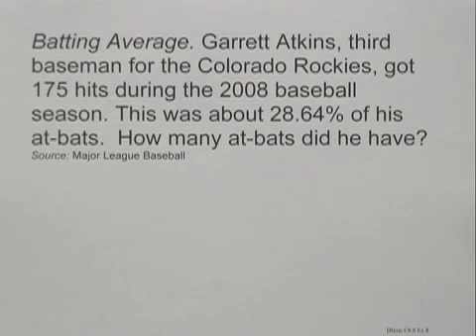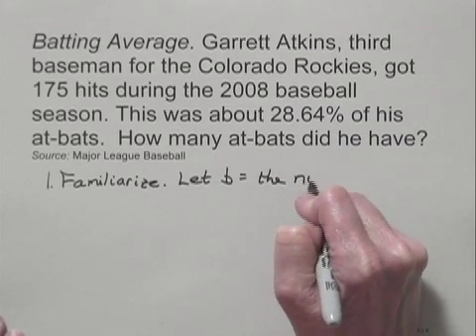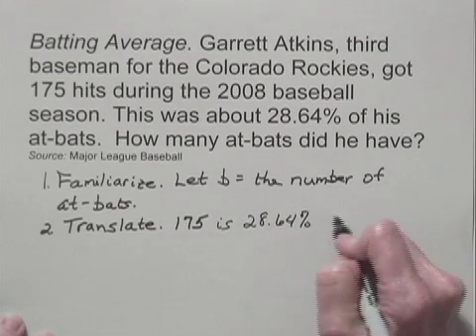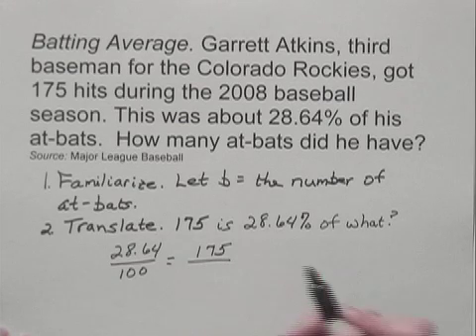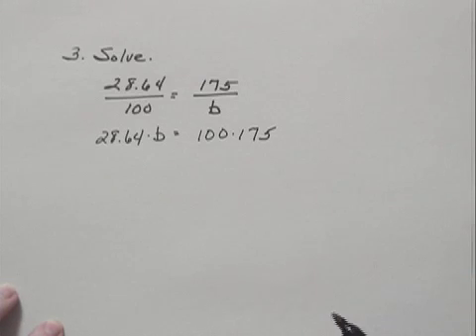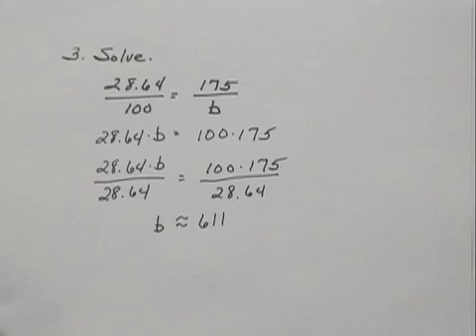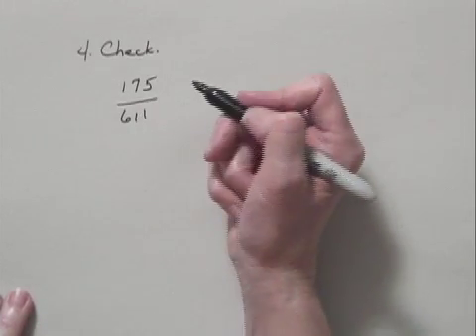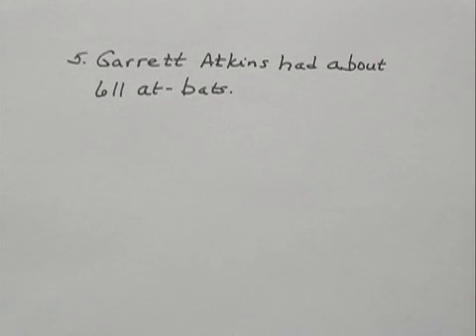Developmental Mathematics Ch4 Ex22